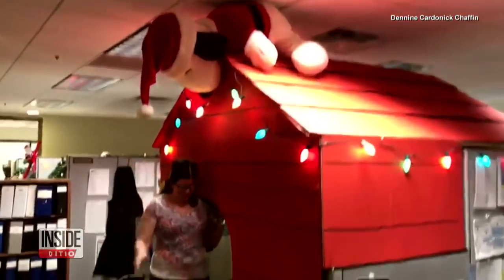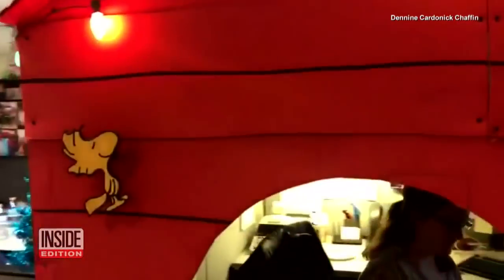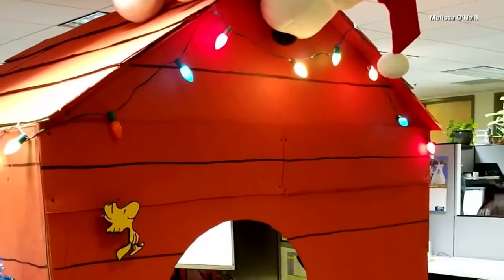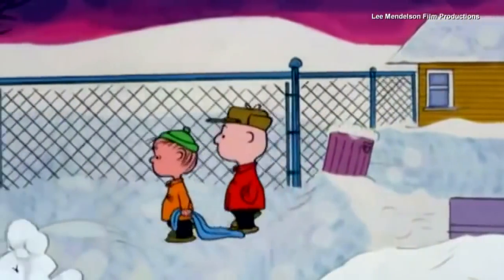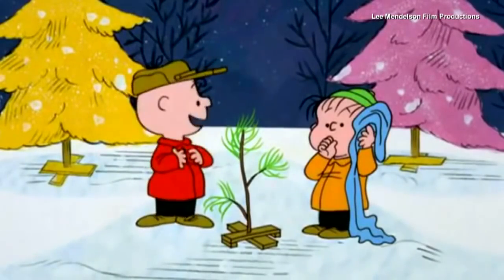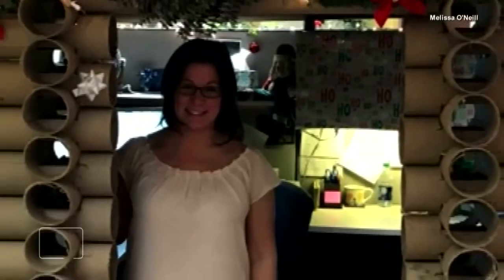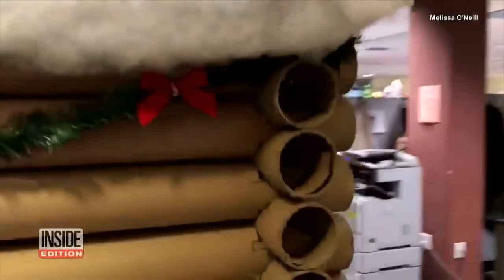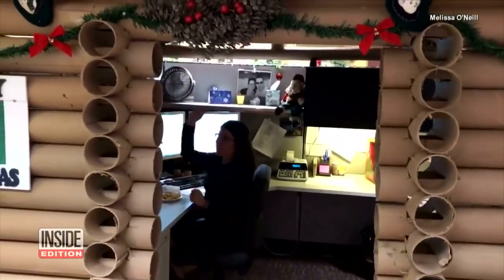Woman Transforms Her Office Cubicle Into Snoopy's Doghouse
This woman is smiling but she might as well be in the doghouse. After all, she's the one who put herself there. Melissa O'Neill decorated her office cubicle to look like Snoopy's home. It's a tribute to that holiday classic, 'A Charlie Brown Christmas.' This isn't the first time Melissa's gone full out with the desk decorations. Last year, she made her Pennsylvania office look like a log cabin. InsideEdition.com's Leigh Scheps has more.